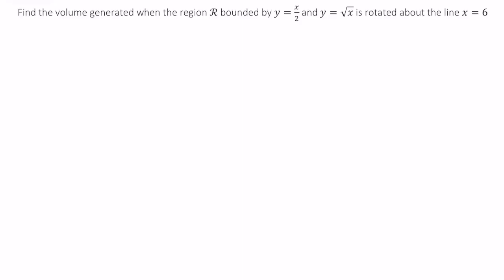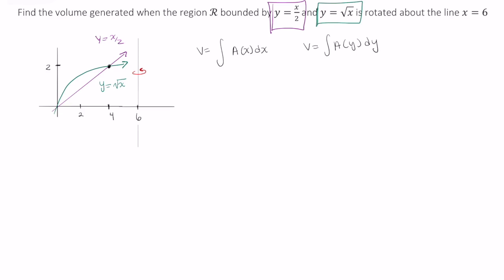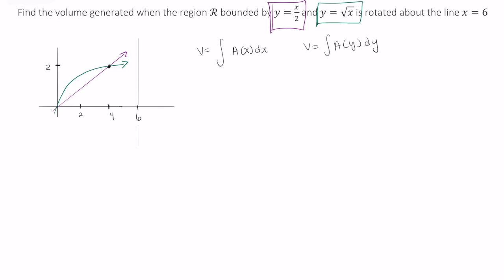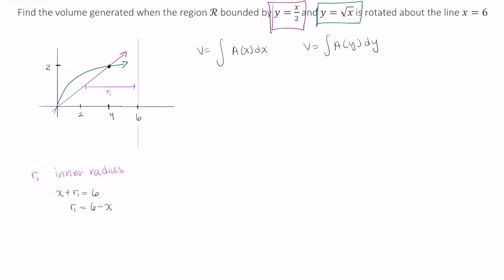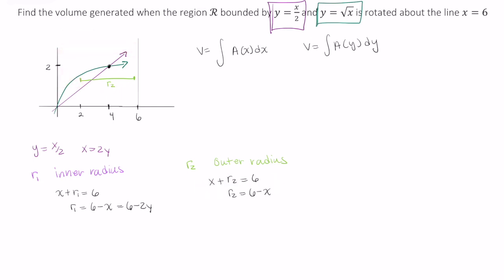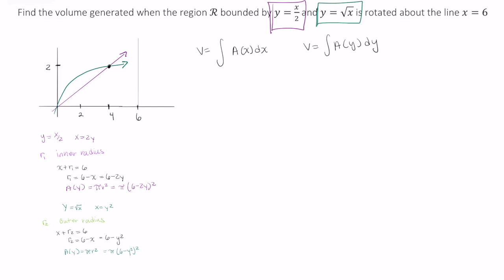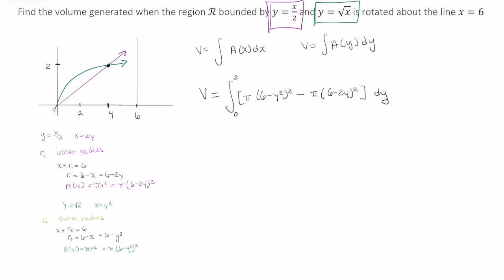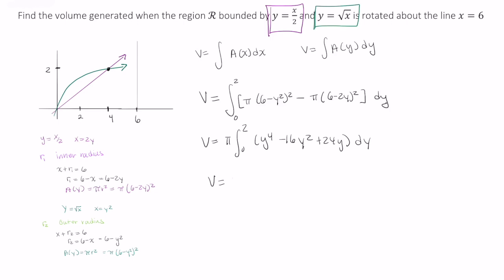Finding the volume of a solid generated by rotating a region about a different line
In this video, Professor Gonzalinajec demonstrates how to find the volume of the solid generated by rotating a region about the line x=6.